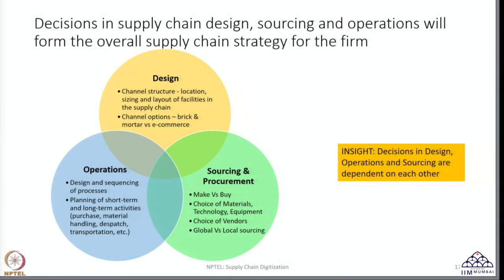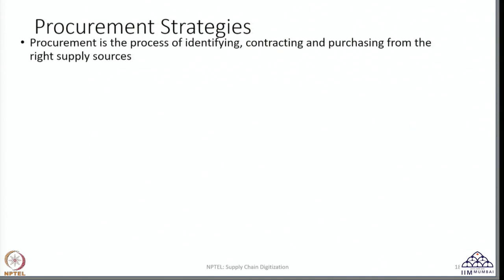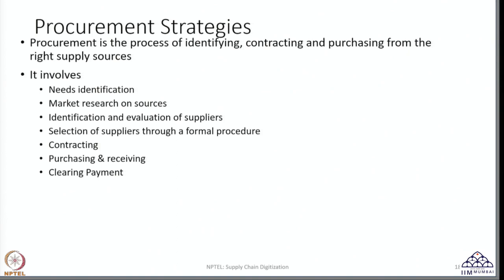Week 03: Lecture 13: Procurement Strategy (Make Vs Buy)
Week 03: Lecture 13: Supply Chain Design & Operations Strategy: Procurement Strategy (Make Vs Buy)